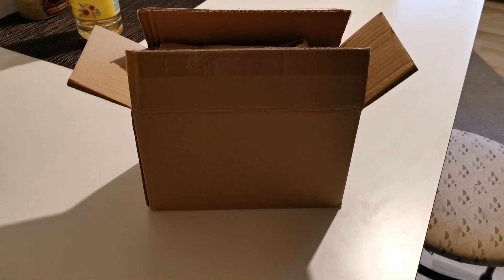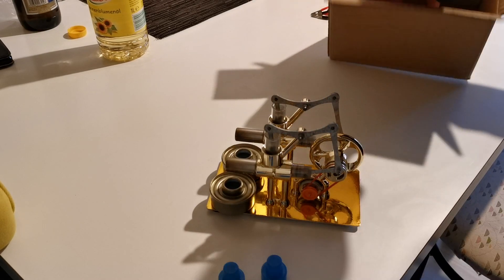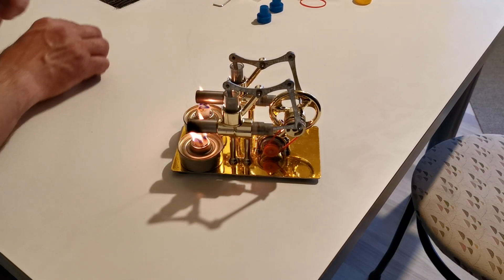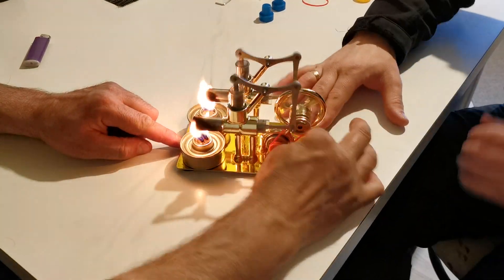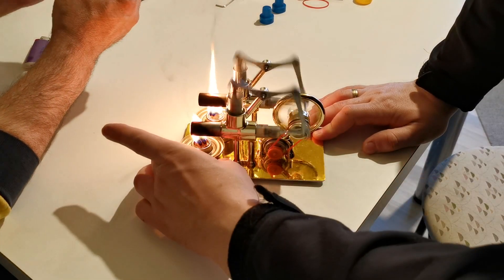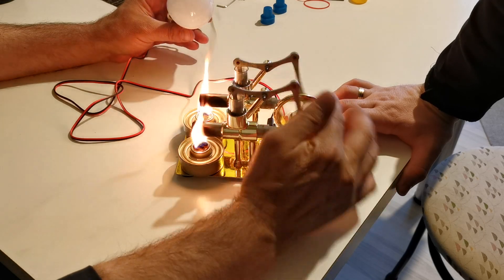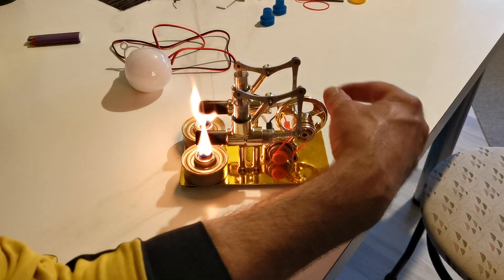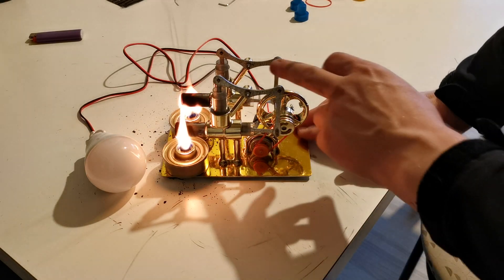Unboxing and first start of sterling engine motor function with sunflower kitchen oil from China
unboxing sterling motor from China which is not working properly.